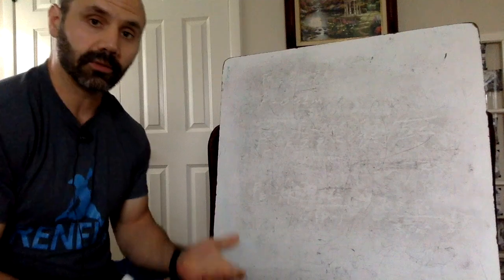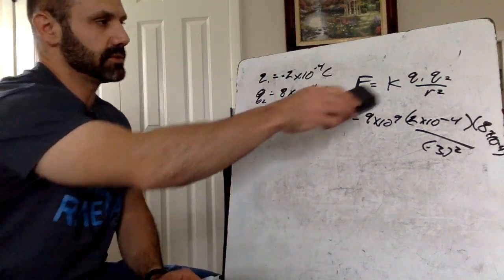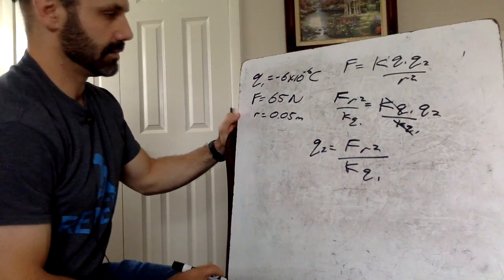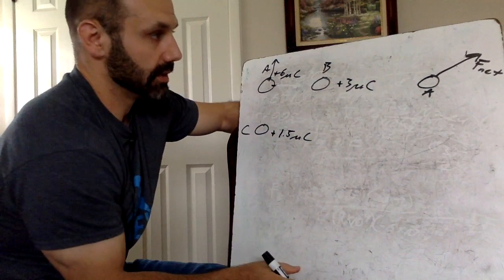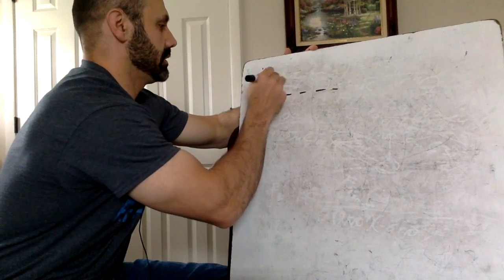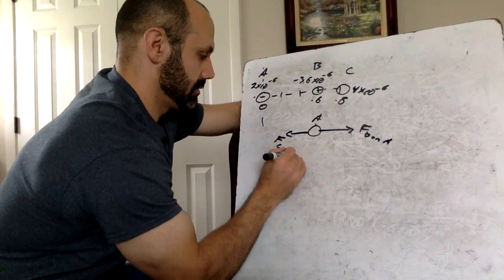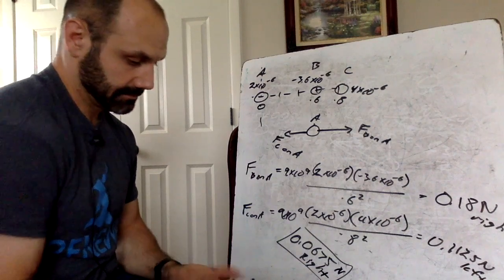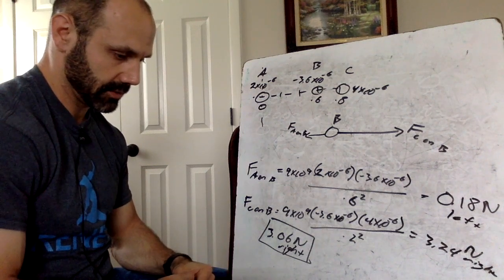Electrostatics chapt 20 answers 9 - 20